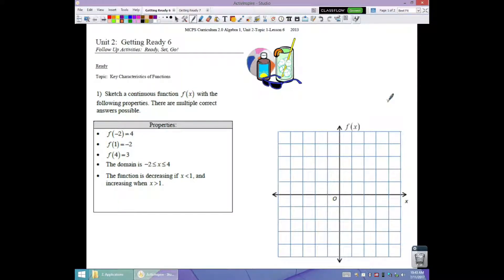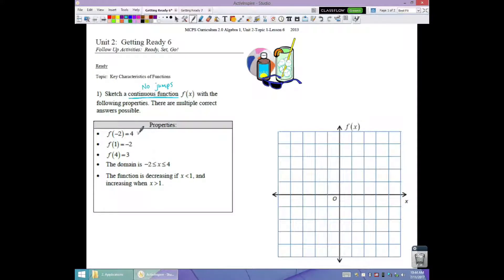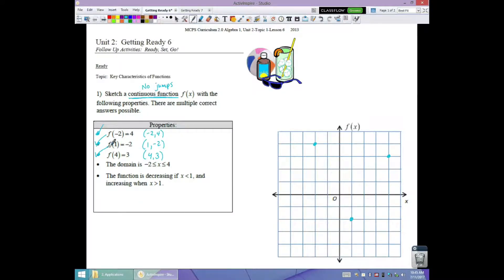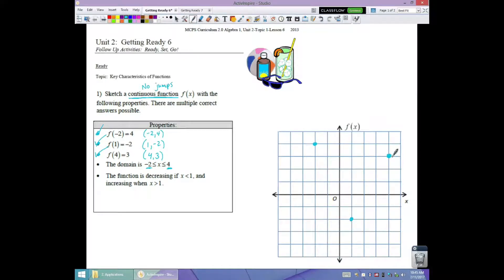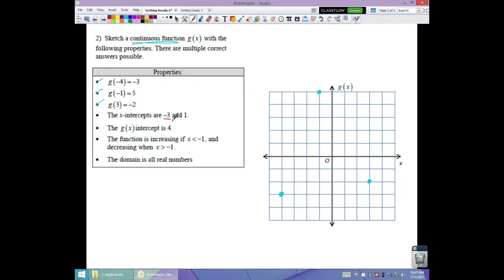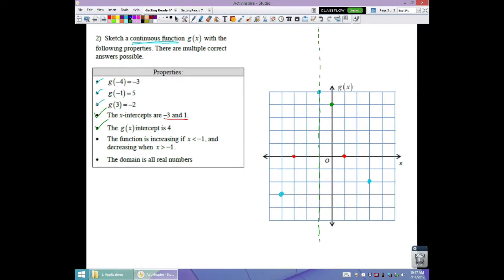Unit 2 Getting Ready 6